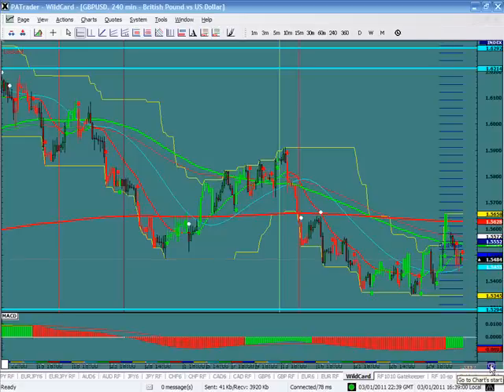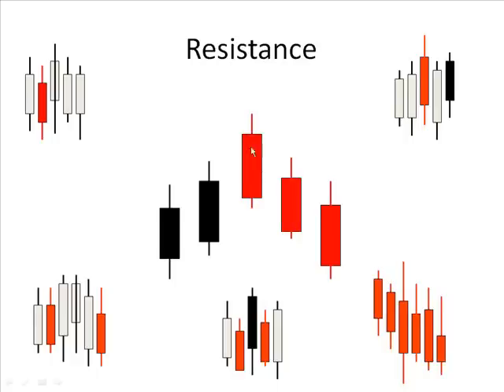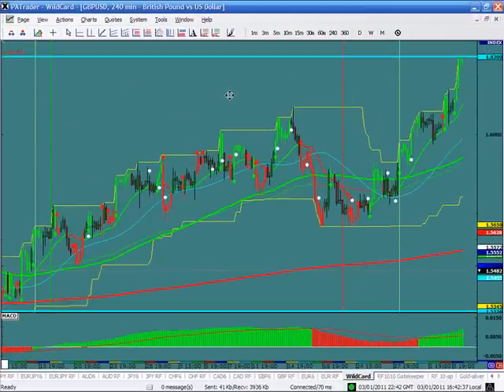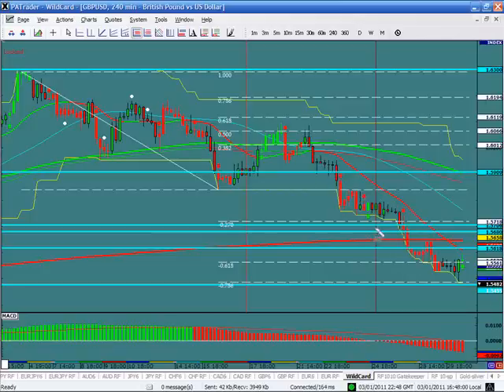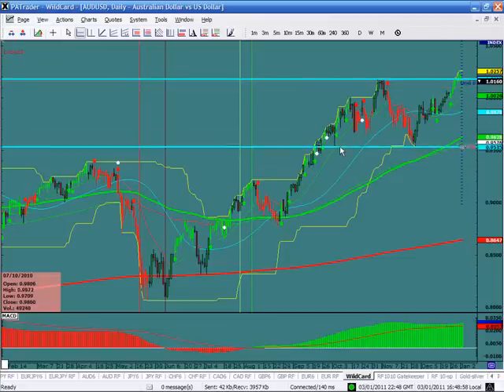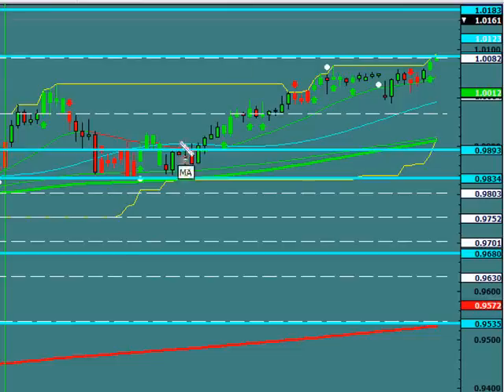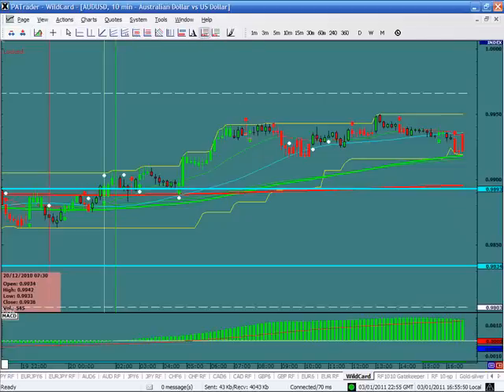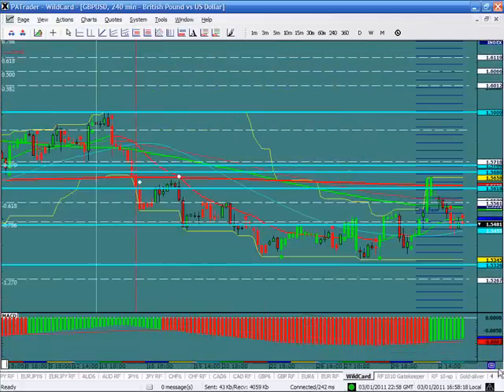How to find the Big Boys targets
How to find where the Market makers are trying to take the currency

THEN: Get 7 days FREE access to the live London and NY sessions to get a feel for the community and the system free